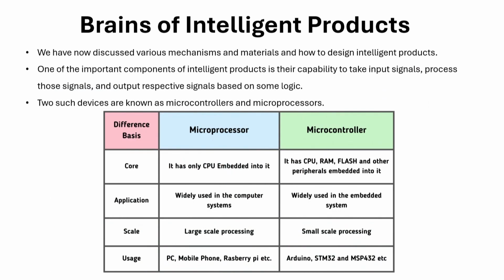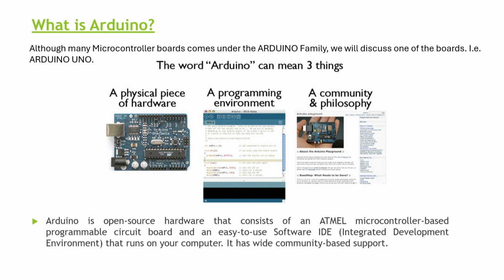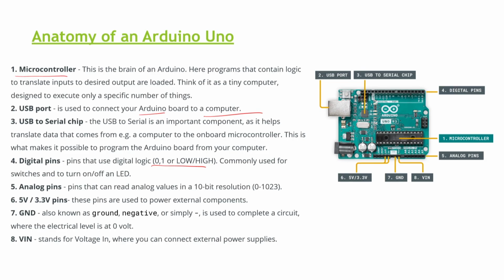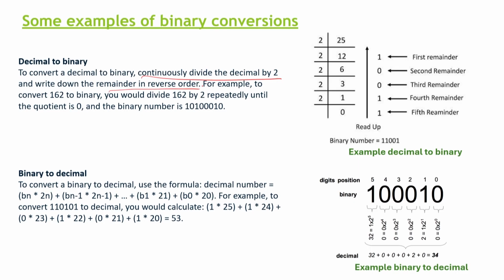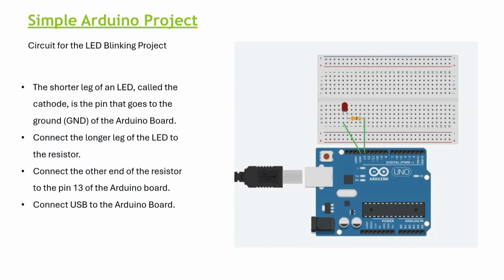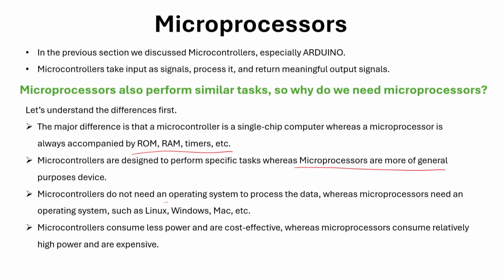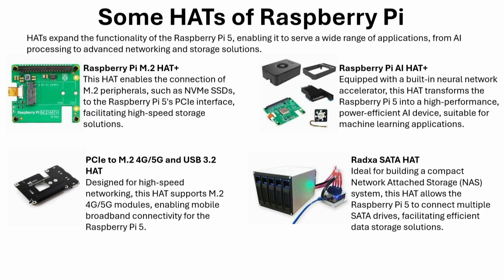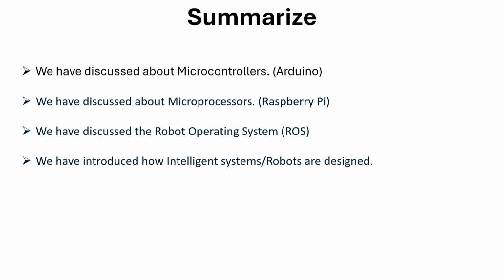Lecture 27: Microcontrollers and Microprocessors